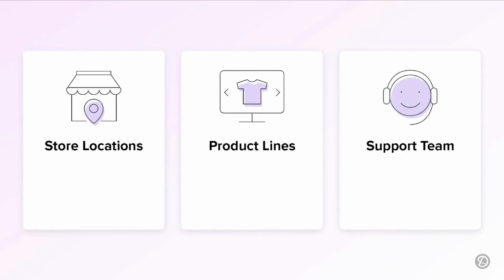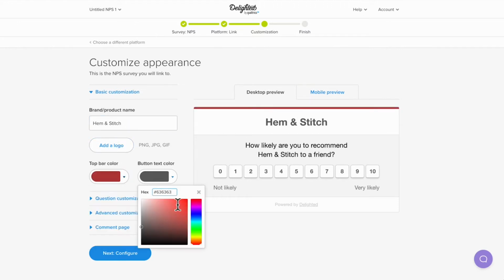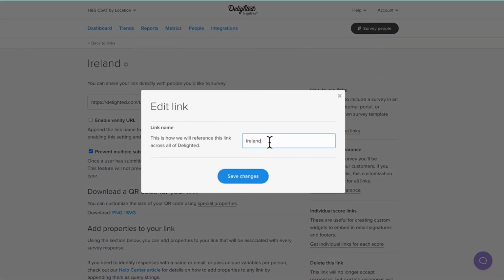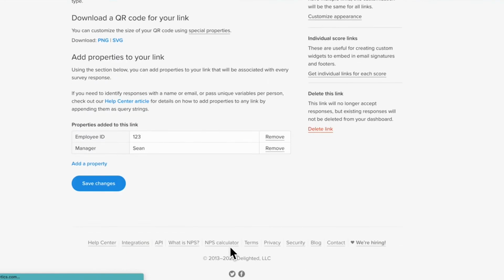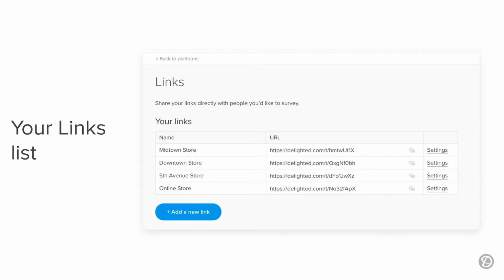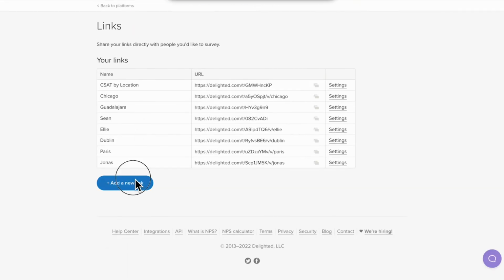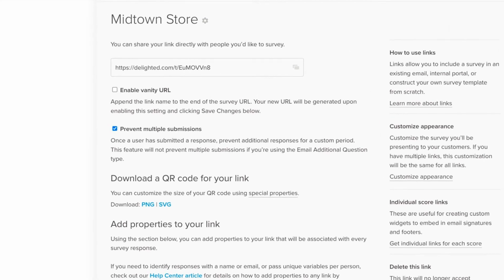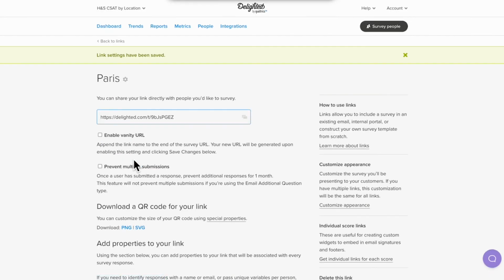Link Platform Overview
The Delighted Link platform is the most flexible of any survey distribution method. Use this platform’s URLs and QR codes in a wide variety of interesting channels—email, messages, video chats, web pages, social media, visual media, slide presentations, and more.